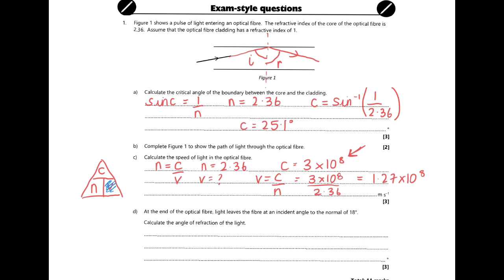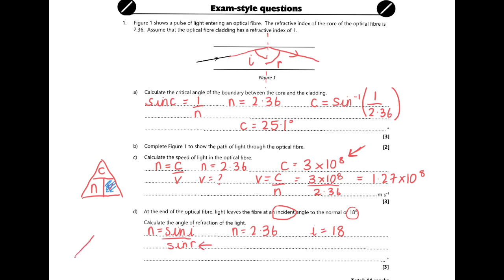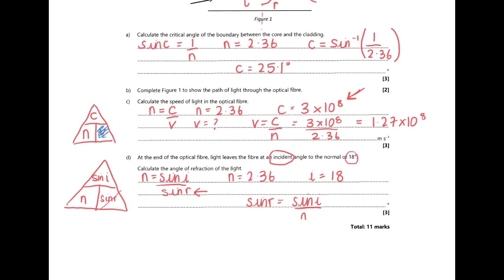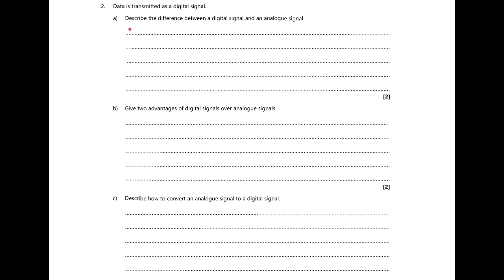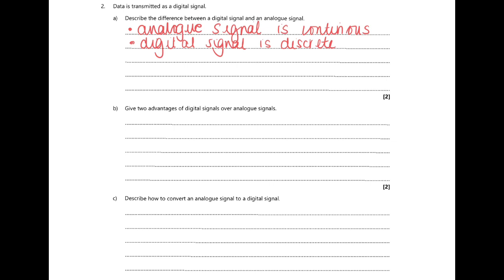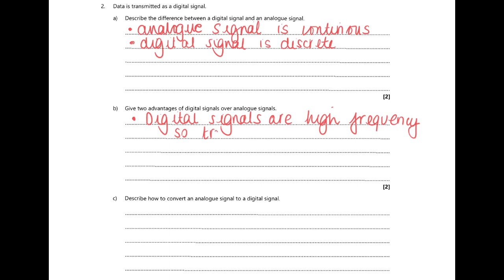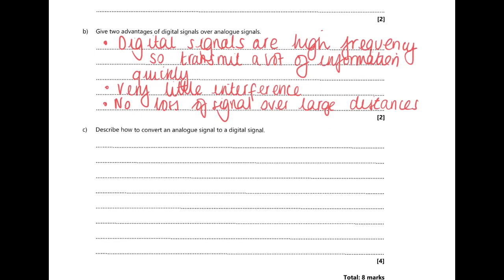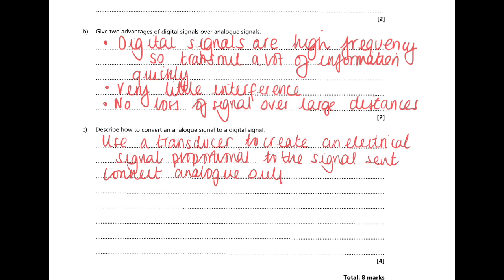BTEC L3 ESQ 3.2